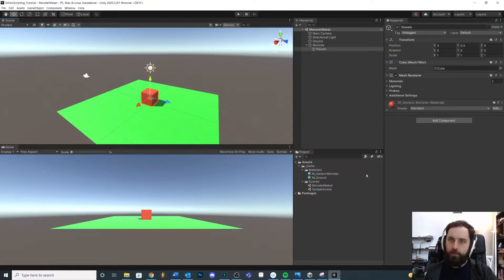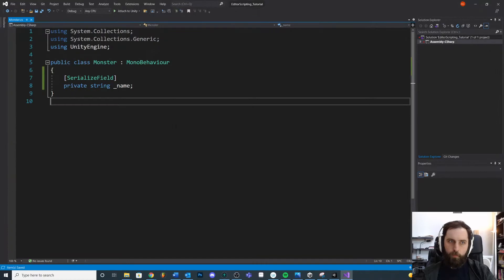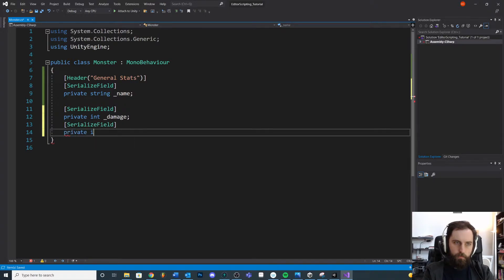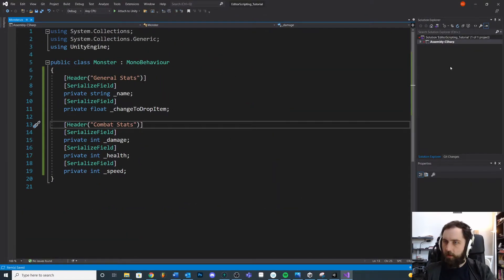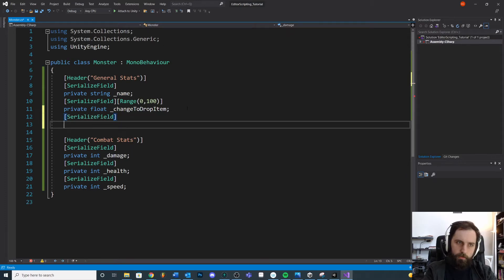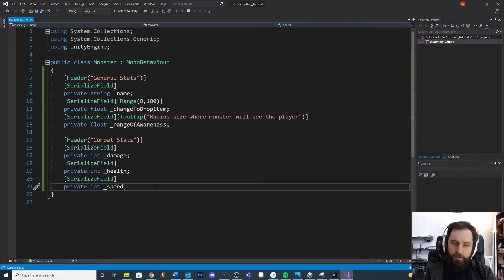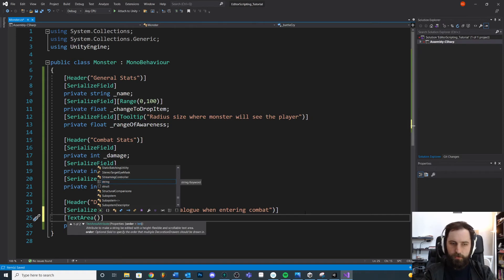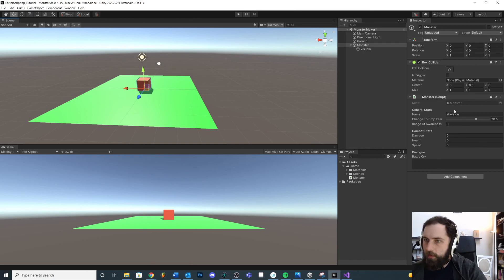Attributes - 02 - Unity Editor Scripting